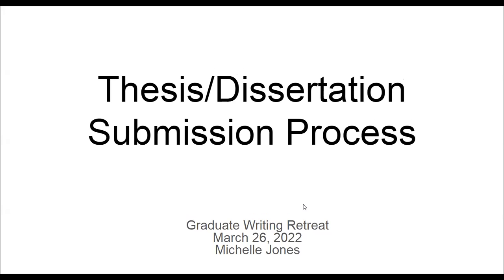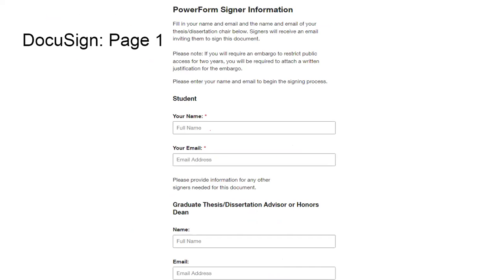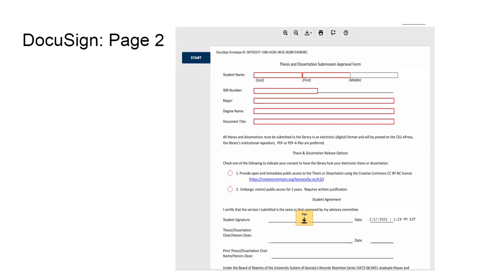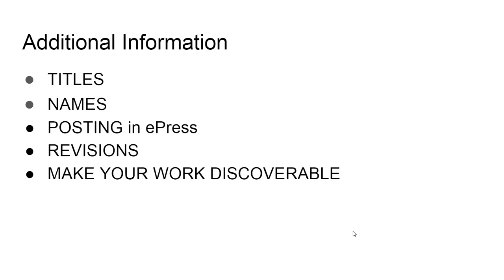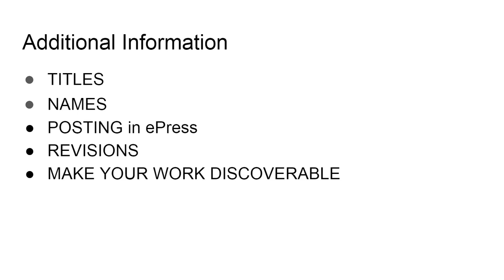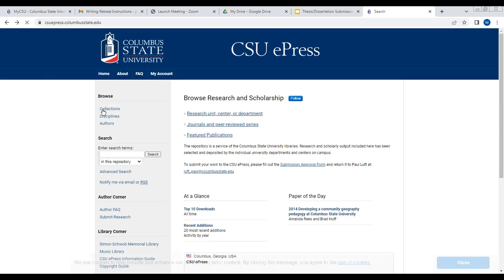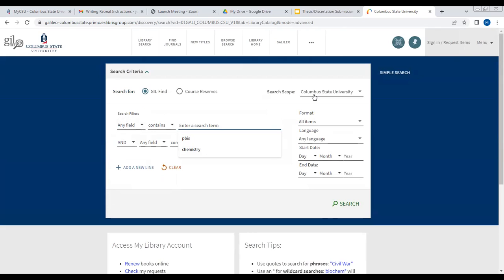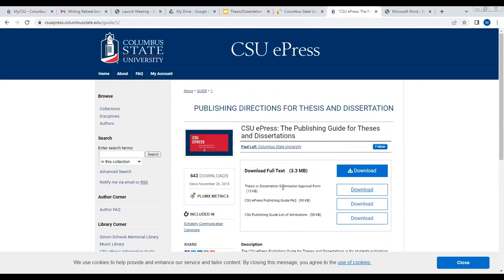Thesis Dissertation Submission Process, Michelle Jones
This session discusses how to properly submit your thesis/dissertation.  Information regarding signature pages, approval forms, and best practices are highlighted.